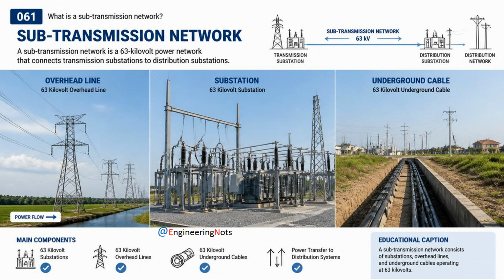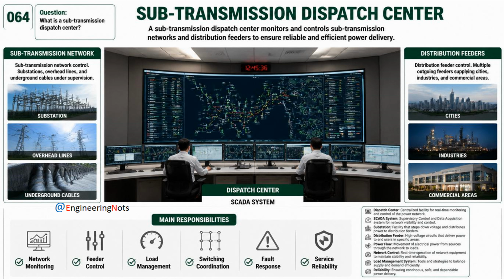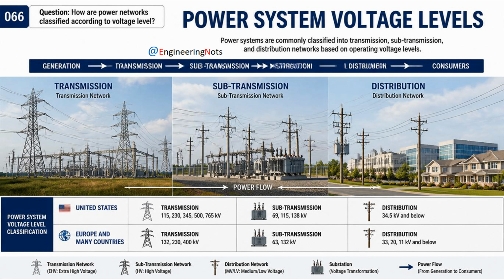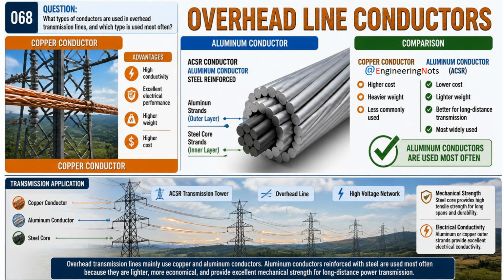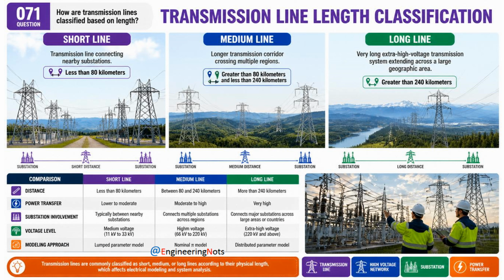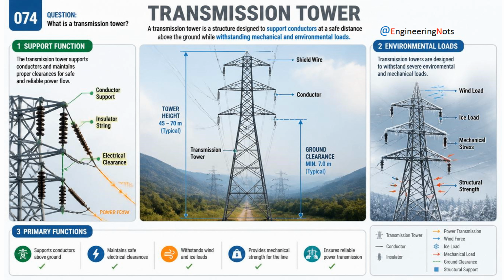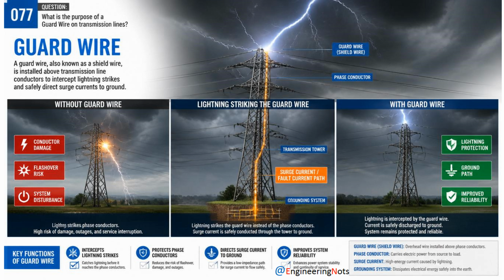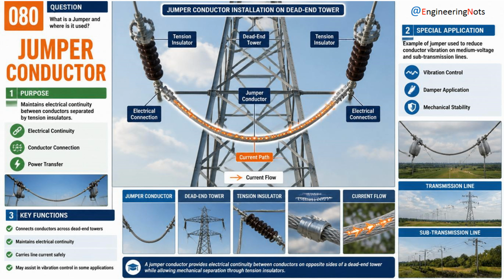500 Power System Questions - Part 3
500 Power System Questions - Part 3

Continue your power system exam preparation with another set of important questions covering transformers, transmission lines, and protection systems.

Perfect for engineering students and exam candidates.

💬 Which topic should we cover in Part 3? Let us know!